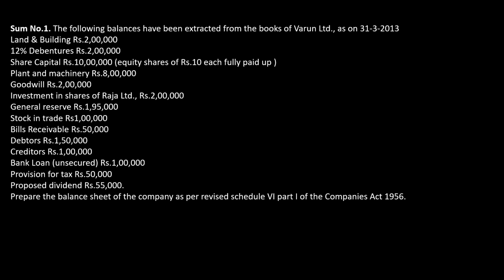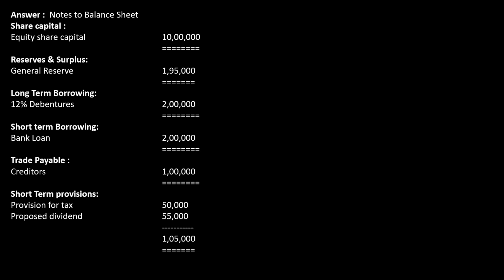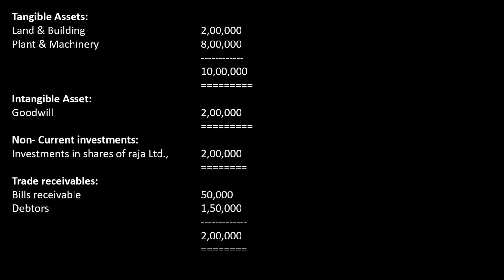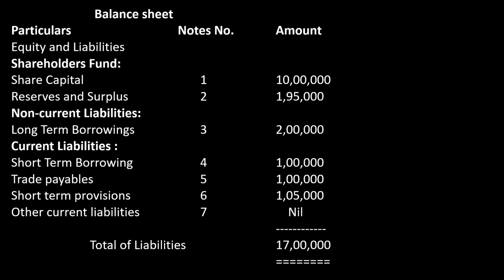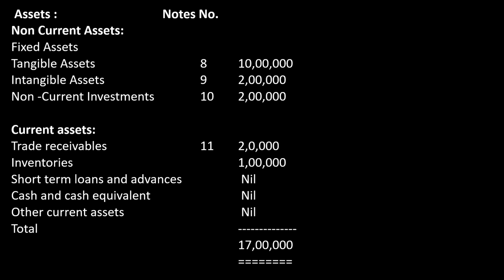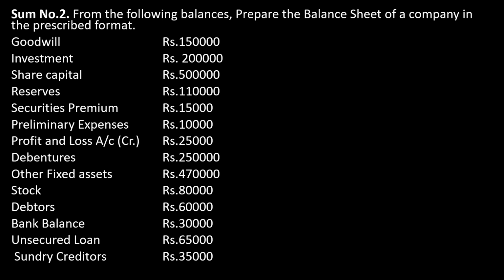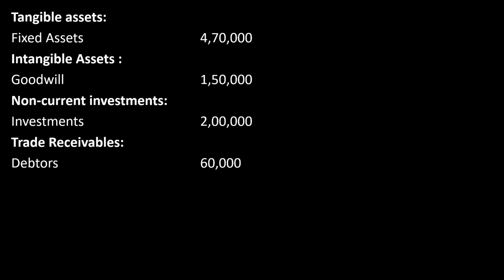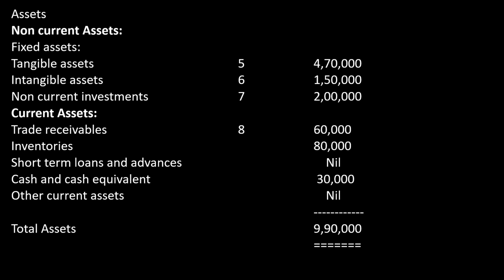Corporate Accounting - I - Final Accounts of Companies - 2. by Dr. Wilson Paul